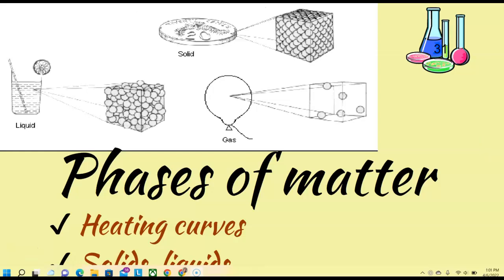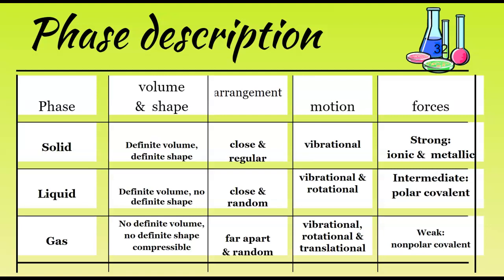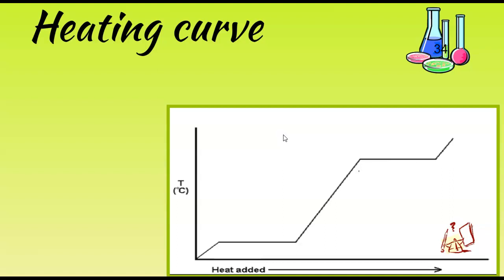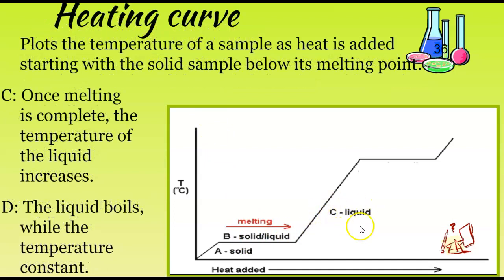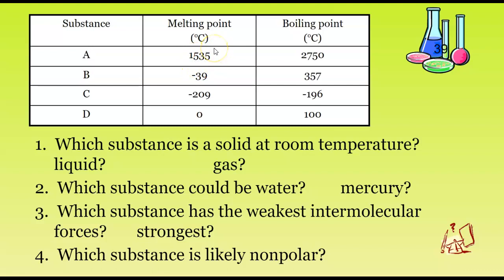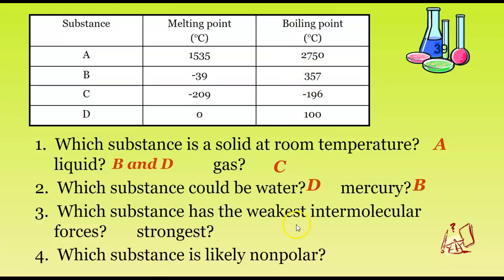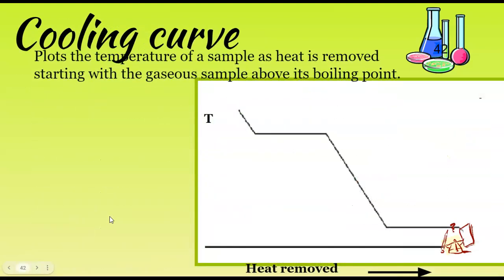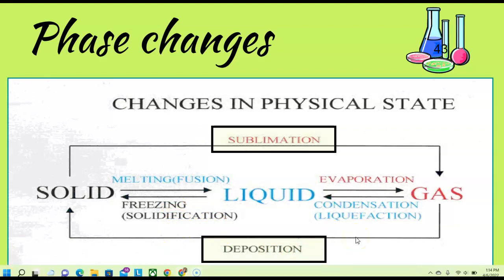Phases I pt 1